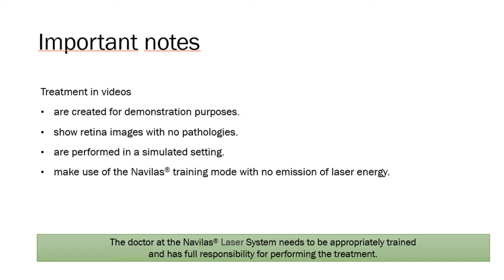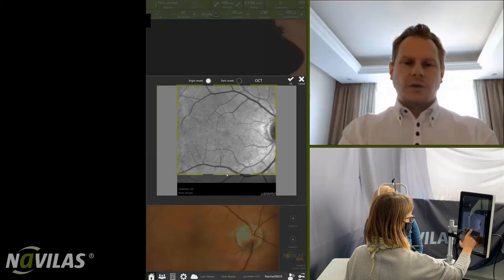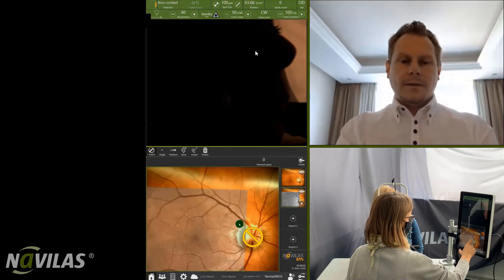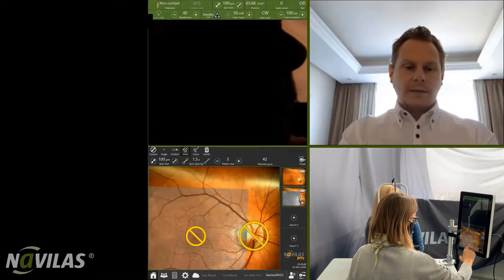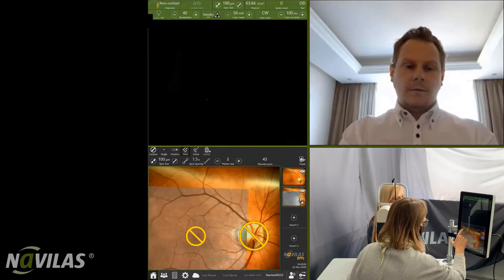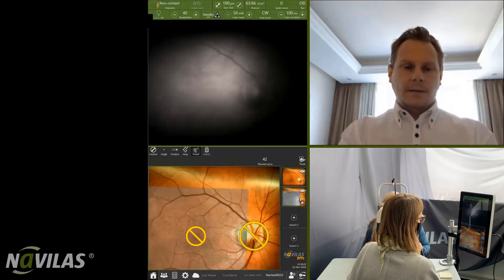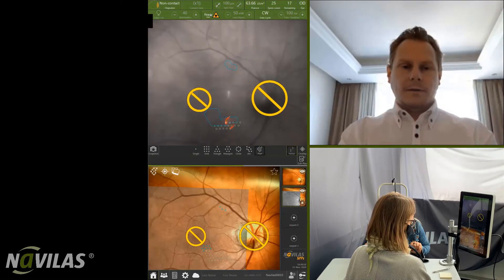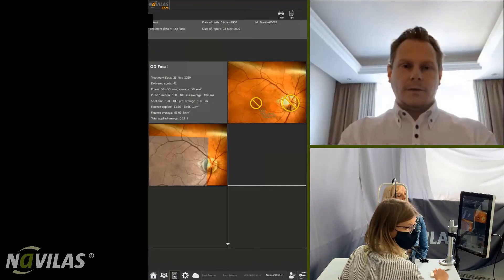Distant Guidance of Retinal Laser Photocoagulation with Navilas®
The videos features remote access options for Navilas® 577s (including Navilas® 577s Pro and Navilas® 577s Prime), which are now available for sale.

More information, full webinar and booking option of a hands-on virtual demo